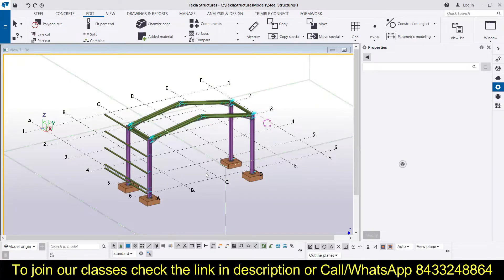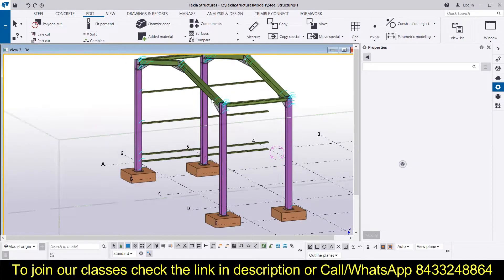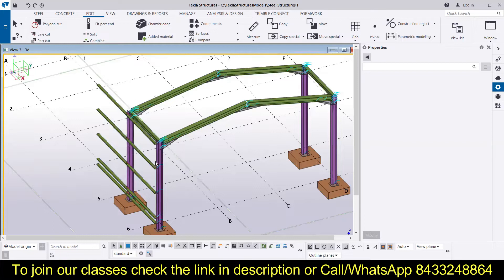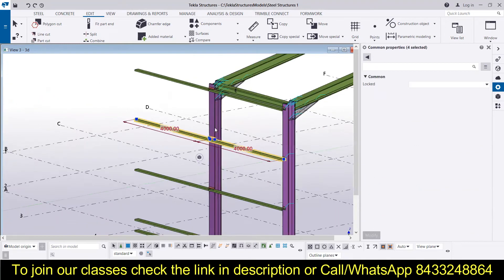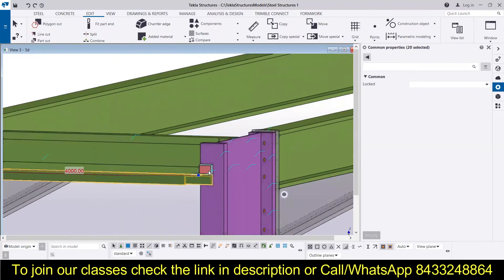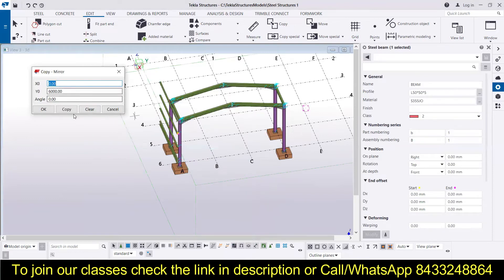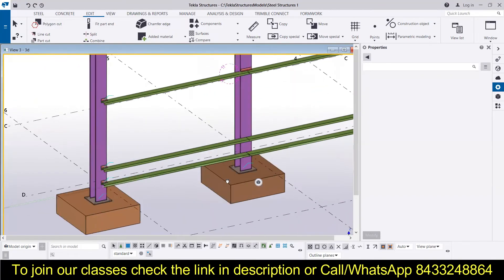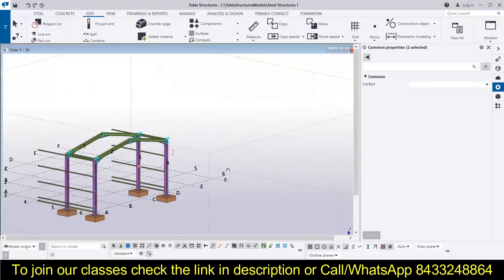Mirror in Tekla Structures || Copy objects in Tekla Structures 2020 || Mirror Objects in TS 2020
In this video we have learned:
1. How to mirror objects in Tekla Structures
2. How to copy objects in Tekla Structures